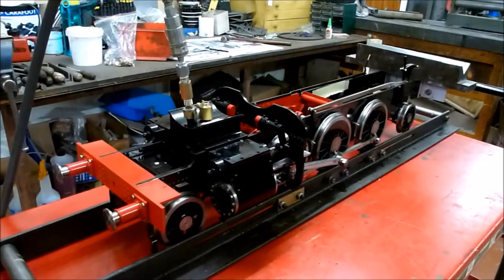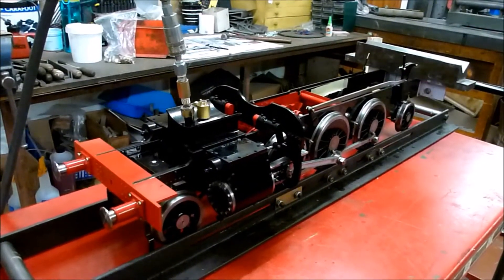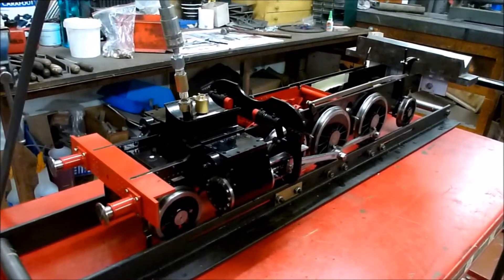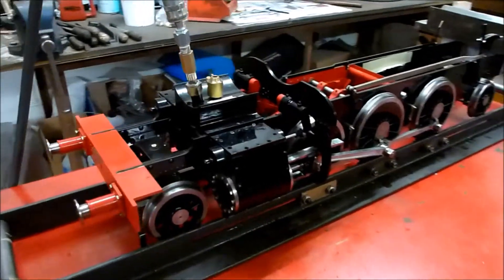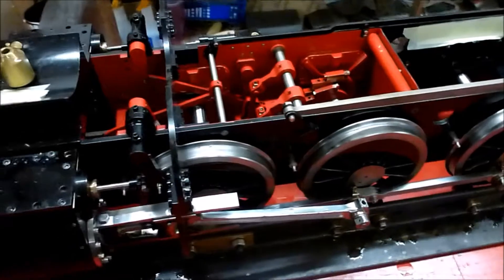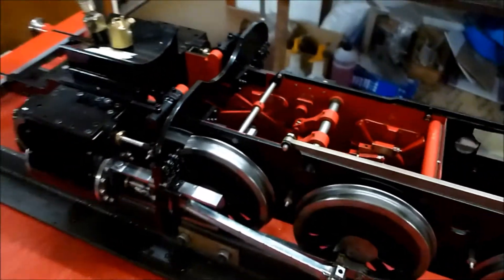GWR 45XX prairie 5Inch Gauge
GWR 45XX prairie in 5" gauge, The latest model available from Maxitrak is this fine scale example of the GWR tank engine, available as a fully machined kit, painted kit or ready to run model,  it faithfully represents this iconic steam engine right down to last detail. Built over many years to exhibition standards this is the working/running prototype chassis running on air for the first time.